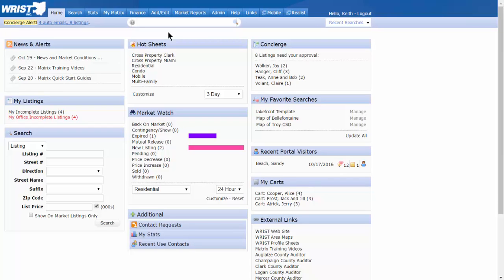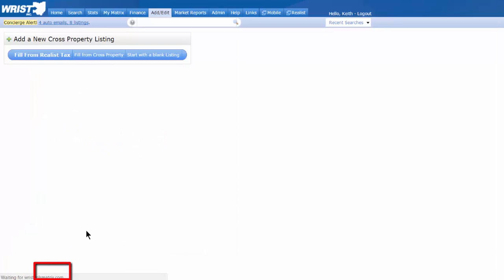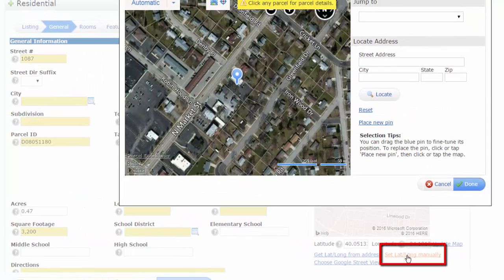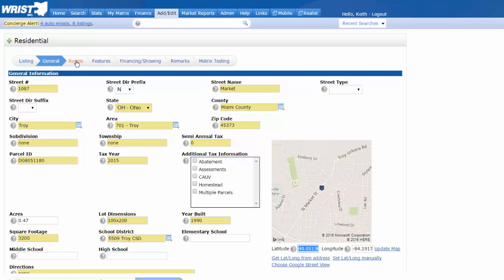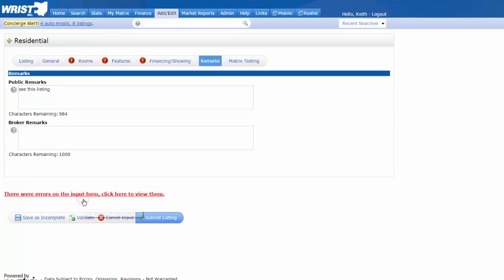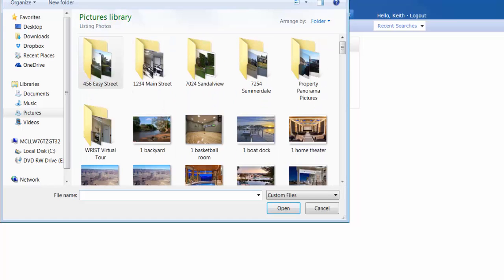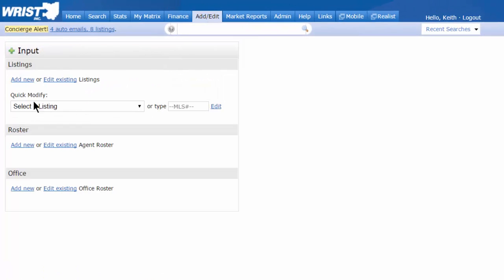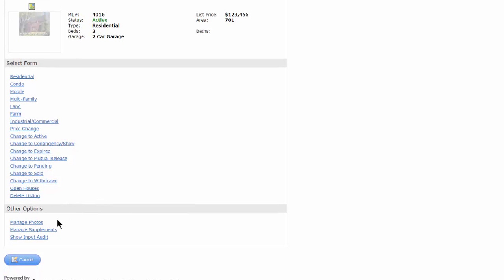WRIST - How to Add-Edit Listings